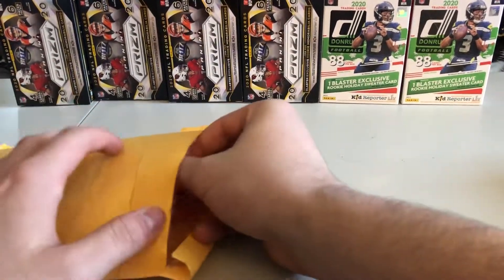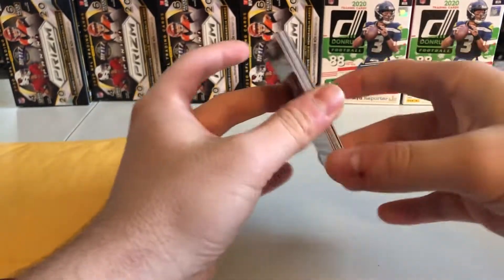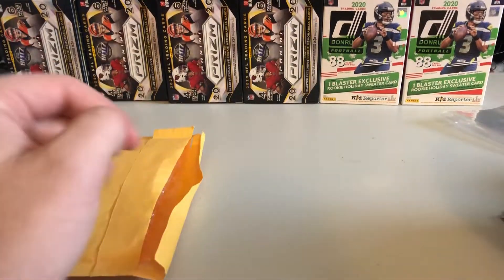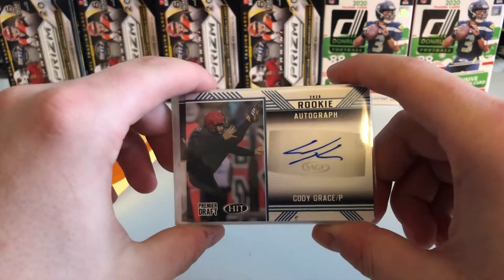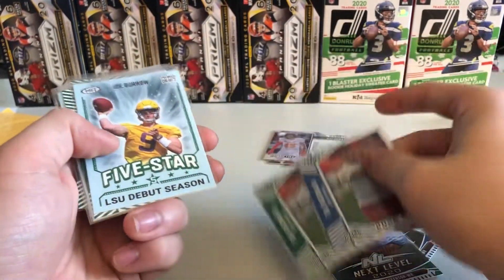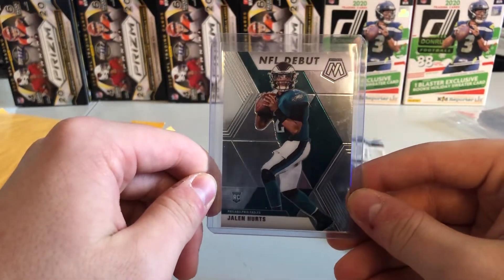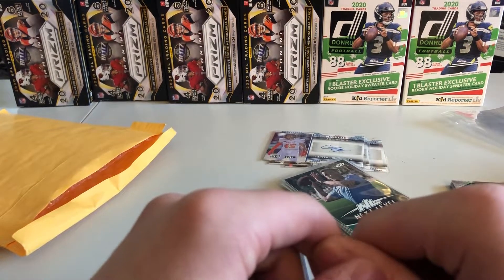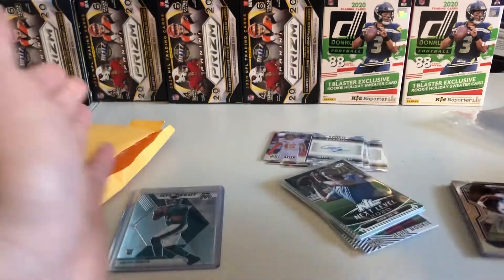FREE GIVEAWAY TIME! Prizm, Autos and More! Thank you all so much!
Rookies and Stars break this Friday the 18th! Be sure to grab a team for as little as $1.99!

Ebay Username: bmask171